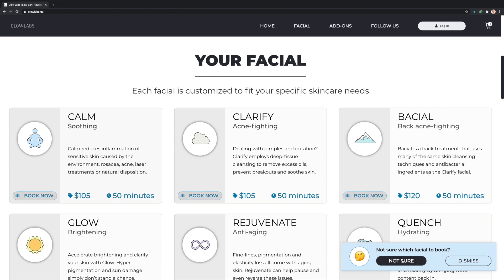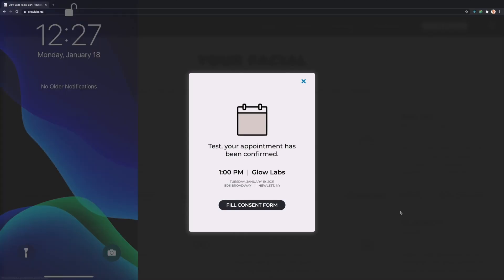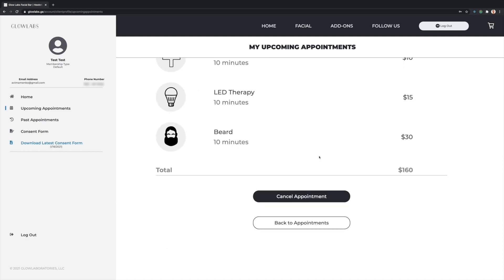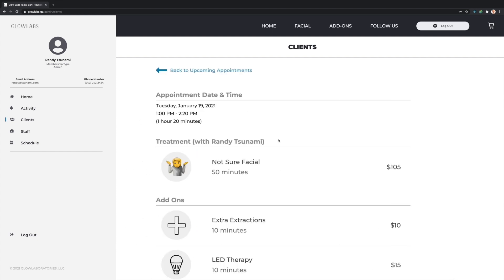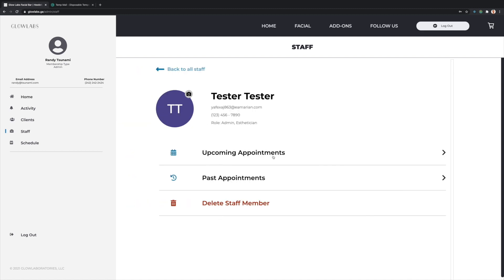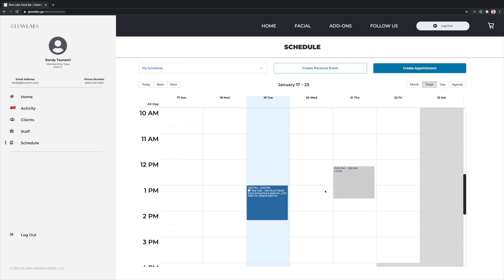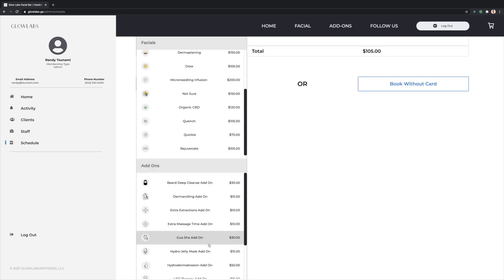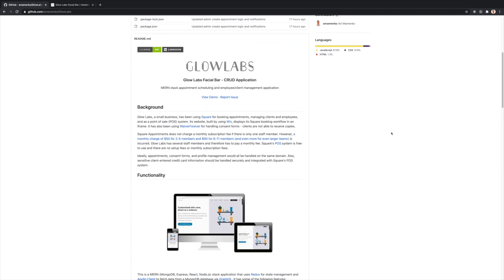Appointment Booking and Client/Employee Management Website (MERN Stack)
This is an appointment scheduling/booking website and client/employee management tool that I built for a small business called Glow Labs using MongoDB, Express, React, and Node.js (MERN). This website integrates with Square's Point of Sale (POS) system and also sends text and email alerts using Twilio and Nodemailer.

Timestamps
0:00 - Landing Page Overview
0:24 - Booking Details
1:01 - Integrating with Square’s Point of Sale (POS)
1:16 - Confirmation Text and Email
1:32 - Reminder Texts via CRON Job
1:42 - Email Overview
1:53 - Consent Form
2:05 - Blocked Appointment Time
2:16 - Creating a New Client Account
2:24 - Client Upcoming/Past Appointments
2:37 - Download PDF Copy of Consent Form
2:50 - User Authentication and Facebook OAuth
3:05 - Admin Accounts
3:12 - Admin Dashboard and Notifications
3:20 - View Individual Client Profiles
3:41 - Updating Client Profile Photo
4:11 - View Staff Members and Update Staff Profiles
4:24 - Delete Staff Members
4:28 - Adding a New Staff Member
5:08 - Logging in as a New Staff Member
5:29 - Admin Appointment Calendar
5:45 - Creating a New Personal Event
6:03 - Updating a Personal Event
6:13 - Deleting a Personal Event
6:25 - Different Calendar Views
6:33 - Creating a New Appointment as a Staff Member
7:24 - Booking with a Client-Saved Card
7:33 - Text/Email Confirmation for Double-Booking
7:43 - Admin Calendar Shows New Appointments
7:53 - Booking Notifications
7:57 - Responsive Design
8:03 - GitHub Repo and Conclusion